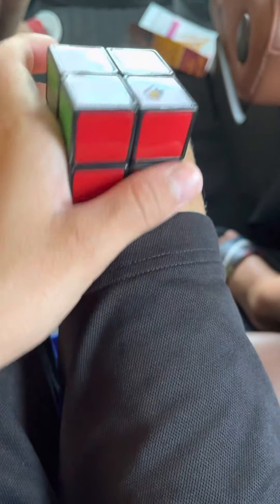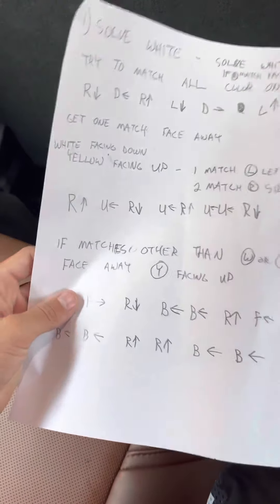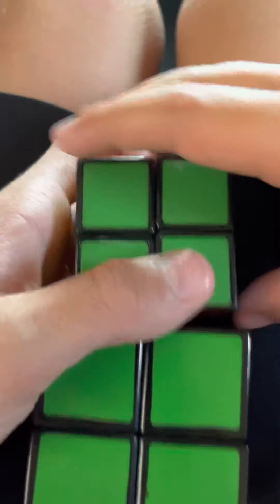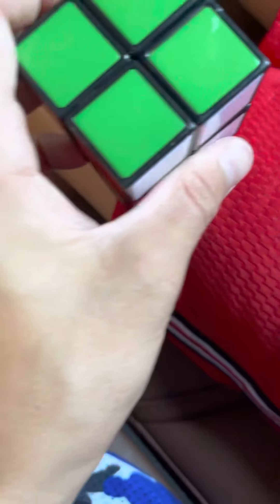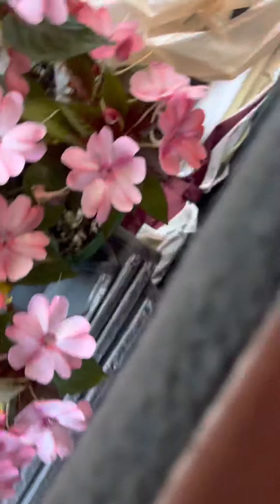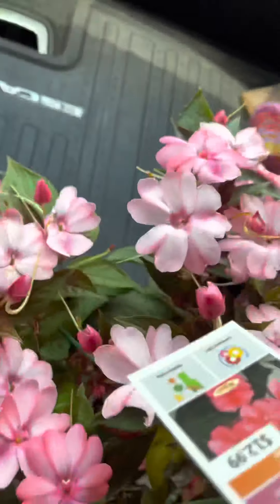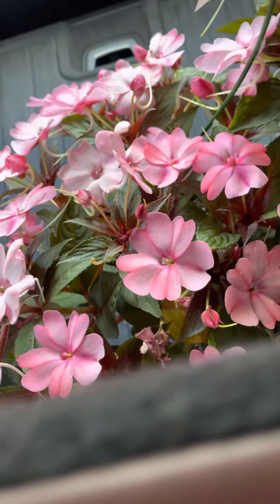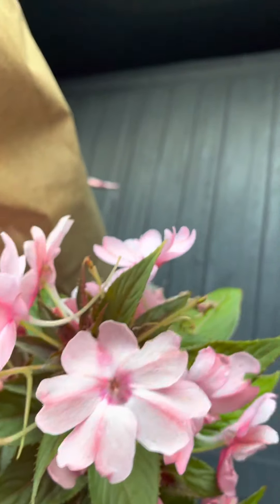Good night to keep them all gone